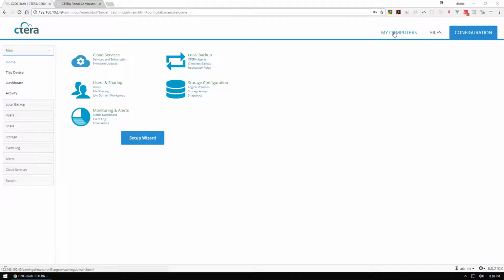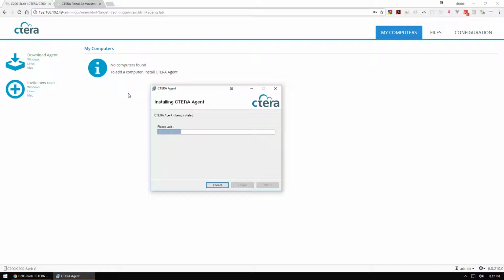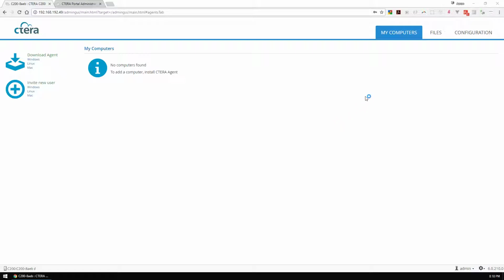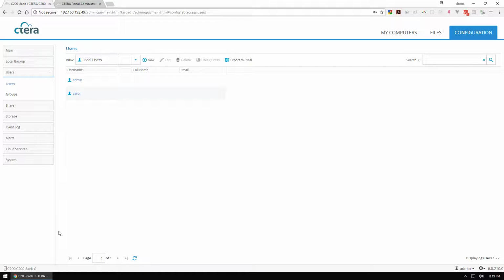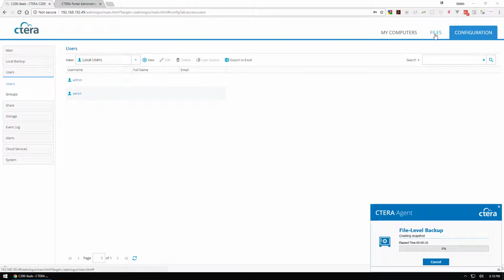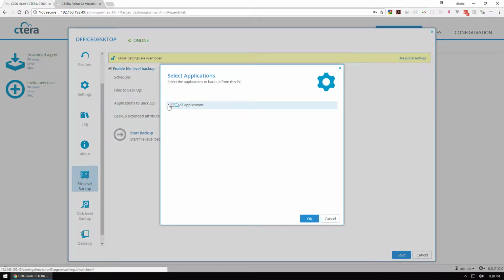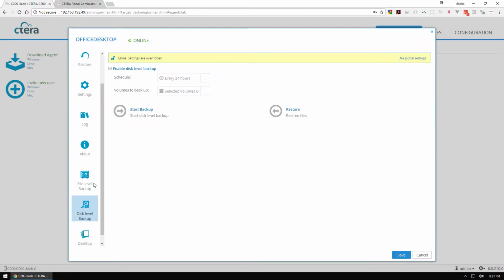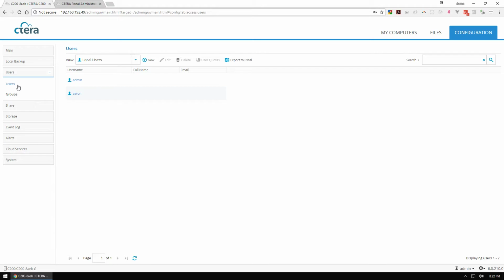CTERA EC200 Setup - Part 3 - Installing an Agent, Connecting to Device & 1st Local Backup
Interested in learning more about CTERA?

In this video we'll go over the process of installing the CTERA Agent from your local device to a desktop environment.  After it's installed the CTERA Agent will walk you through connecting your Agent to either the CTERA Portal or Local EC200 Gateway.

We're choosing to connect the CTERA Agent to our local EC200 Gateway so we can backup our desktop.